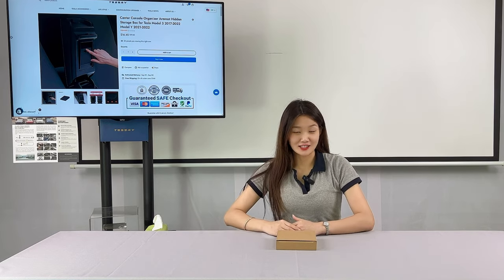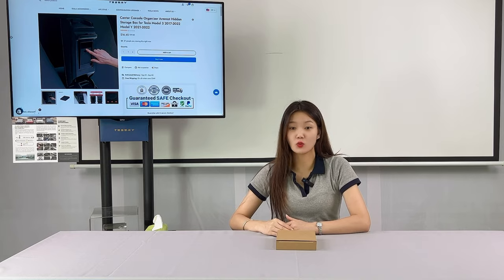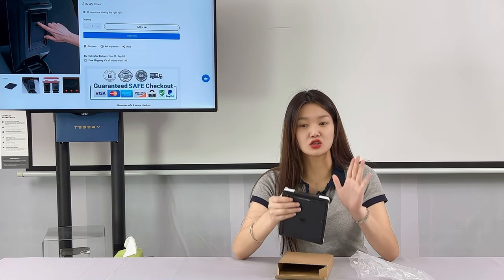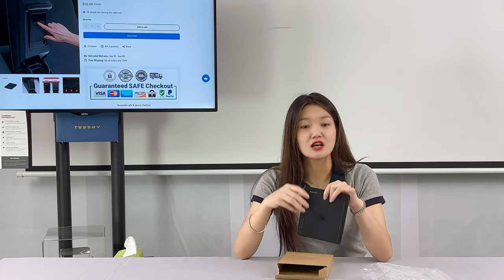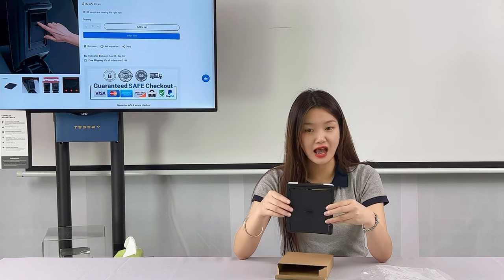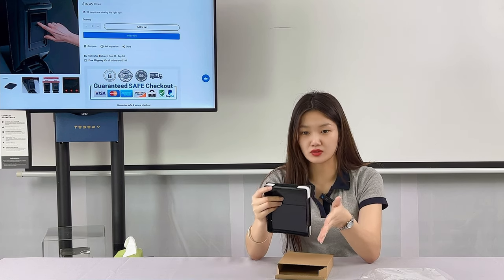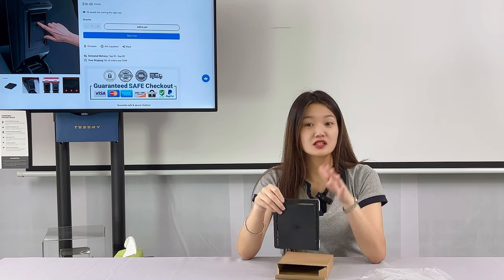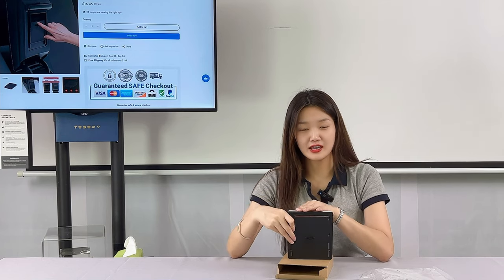Tesla Model 3/Y Accessories | Armrest Storage Box by Tesery.com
Today I will introduce Tesla Accessories to increase storage spcae for Model 3 and Model Y owners.

If you want to hide some small items in your Tesla Model 3 & Model Y, it's hard to get a hidden place. We recently design the Tesla armrest hidden storage box perfectly to provide a place to store your small item. This center console armrest hidden storage box organizes and stores your belongings well, hiding your secrets and protecting privacy. Compartmentalized design is created for better organization and makes life easier!

Key Benefits
【Custom-Designed】The Tesla center console organizer box has been custom-cut specifically for 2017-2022 Model 3 and 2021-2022 Model Y. Fit all Tesla Model 3 and Model Y Vehicles.
【Perfect Fit】The Tesla armrest hidden storage box with a great design that can hide your small item perfectly. It won’t interfere with the center console opening.
【Strong Material】Made from durable black ABS plastic, this Tesla center storage box is sturdy and durable and can be used for a long time.
【Easy to Install】With double tape, easy to install, just peel off the tape and stick it to the center console's interior.
【Essential Accessories】Great accessories for your Tesla Model 3 and Model Y. A great little addition to the Tesla, no one can find your personal belongings stored there, and the box can only be opened by pressing a specific area. It's very practical, adding a little secret compartment for you to store your valuables.

Other Accessories
Configuration Upgrade